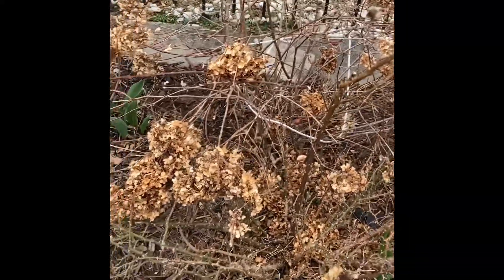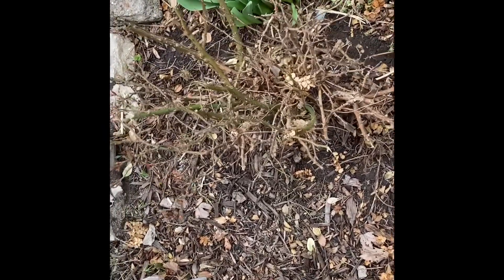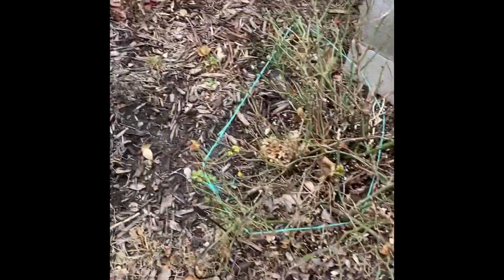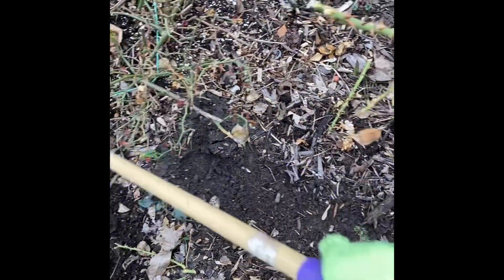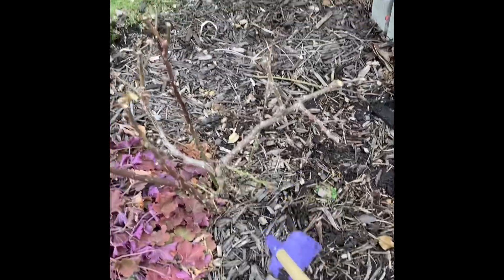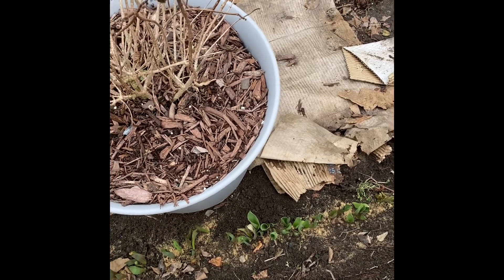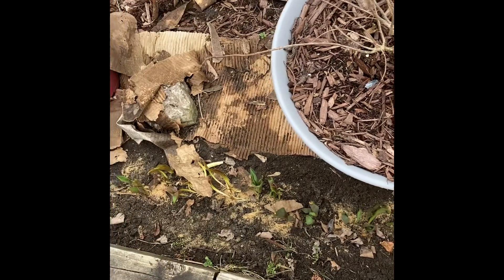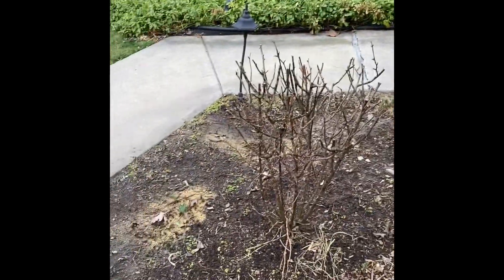Time to start garden clean up.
I share my garden tip and ideas from all my gardener friends.